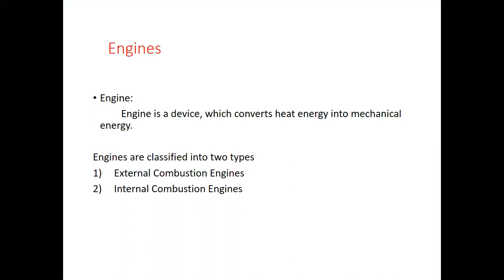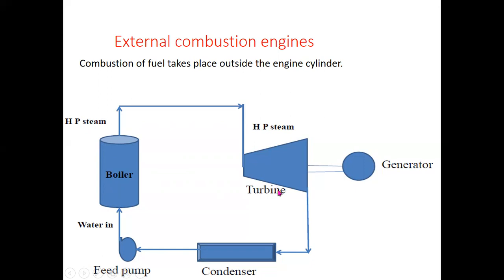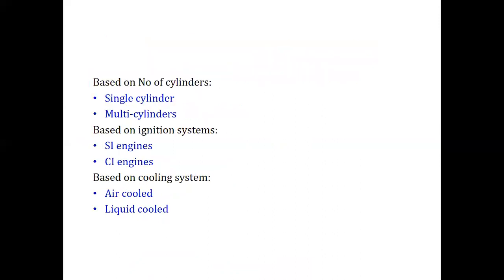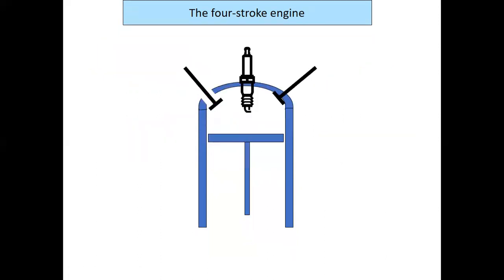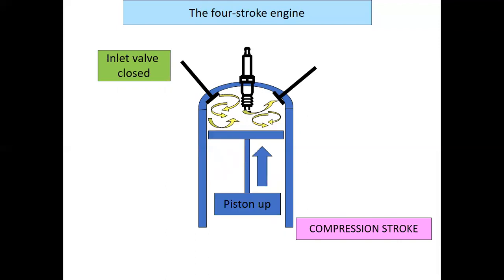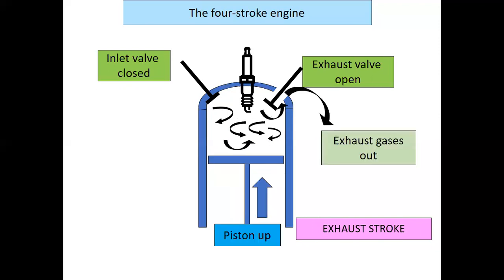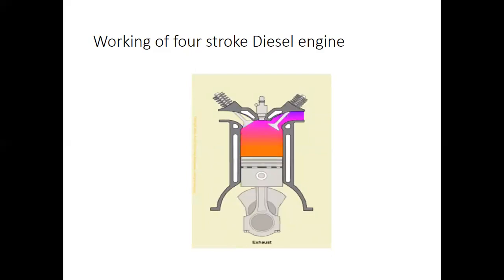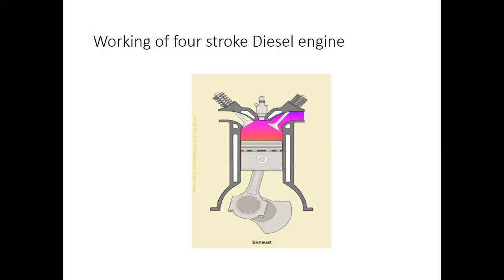Engines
Video by- Dr. Naseem Khayum
Title of the video - Engines
Description - This lectures gives a comprehensive information about the topics such as engines, and its classification. A very well explanation is given. This video is helpful for Mechanical Engineering Students as well as for Systems in Mechanical Engineering subject.